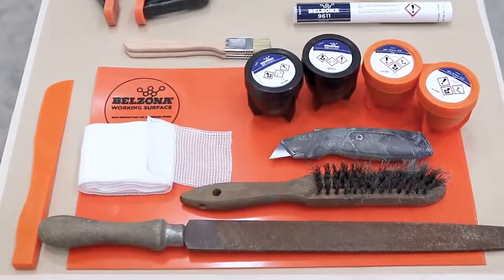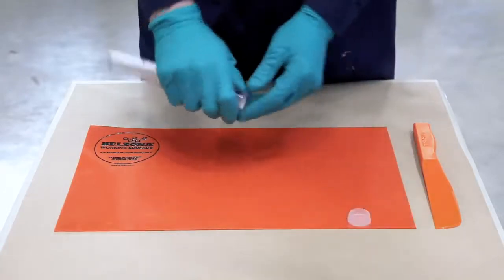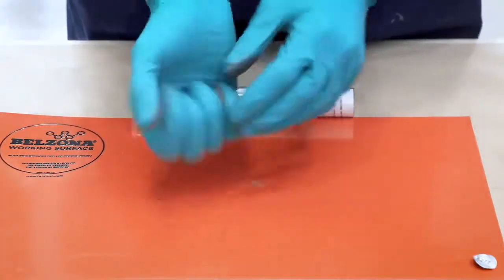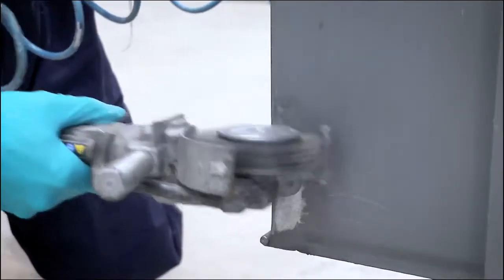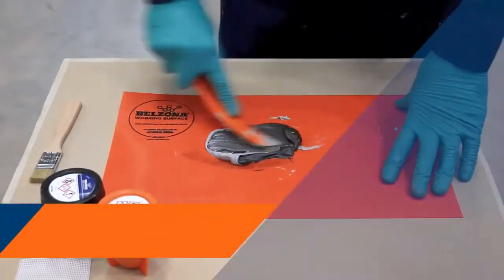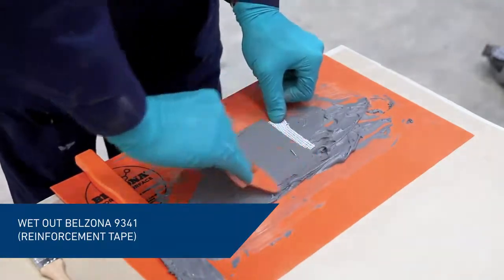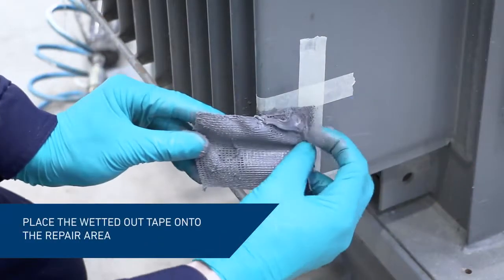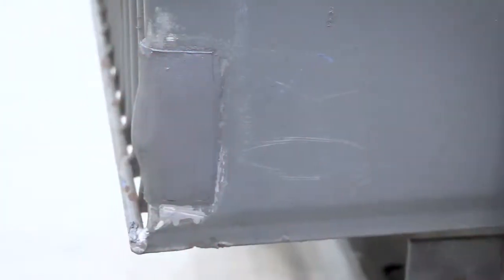How To Stop And Repair A Transformer Oil Leak with Belzona